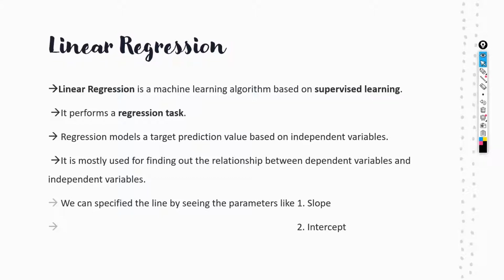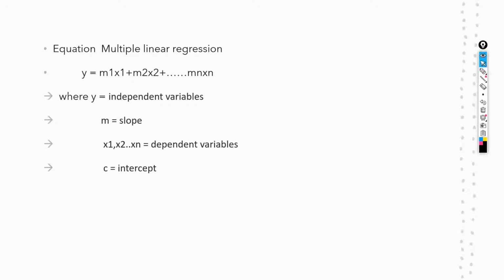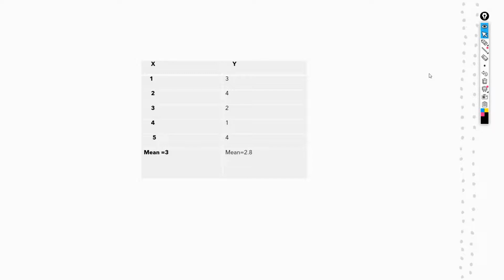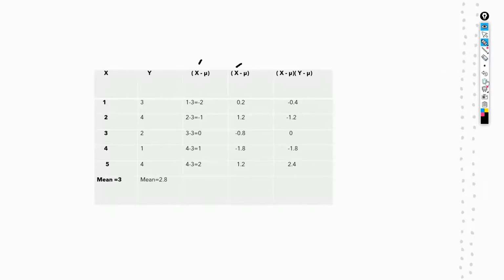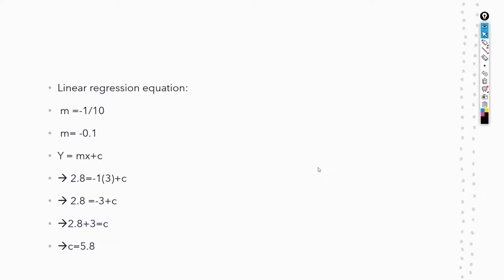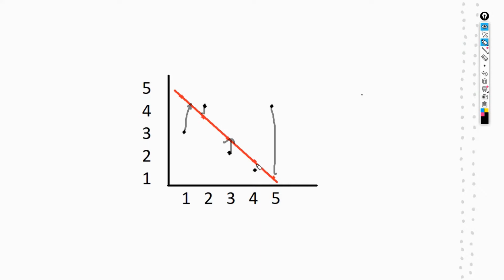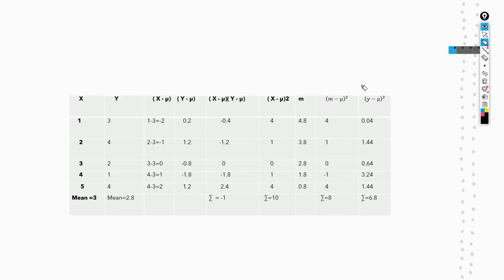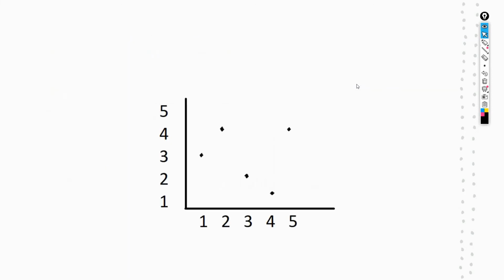Tutorial 3: Linear Regression in machine learning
Personal profile:-

Support me 🙂😉

Bye Bye. 👋👋👋